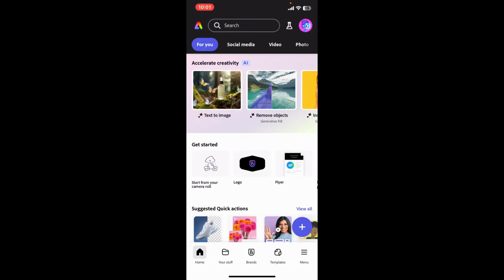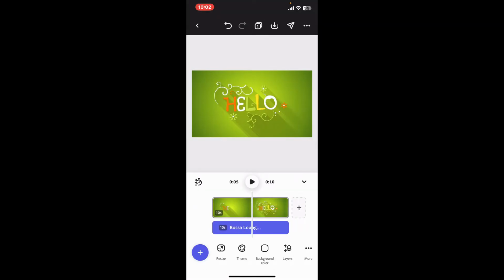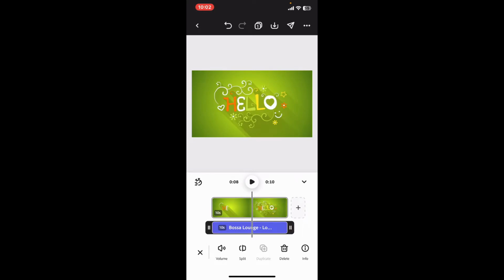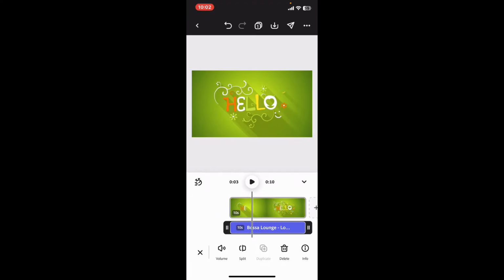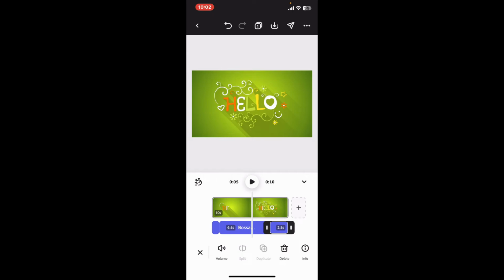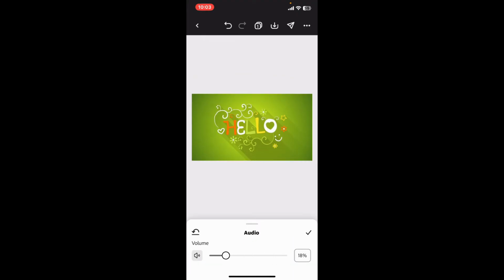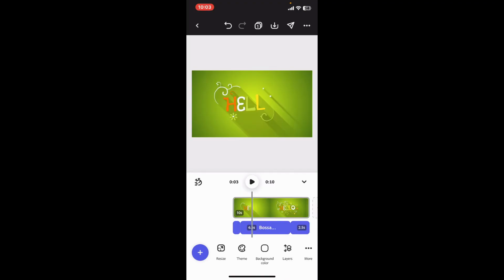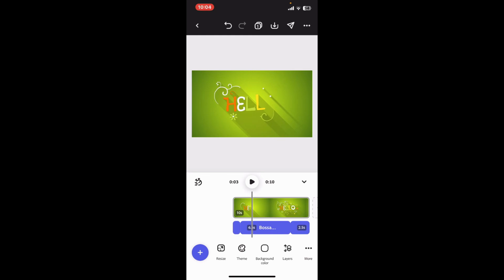How to Fade Audio in Adobe Express 2024?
Want to add a smooth fade effect to your audio in Adobe Express? This video will guide you through the process of fading audio in your projects, whether you're creating a video, presentation, or any other media content. Learn how to seamlessly fade in or out your audio for a professional touch.